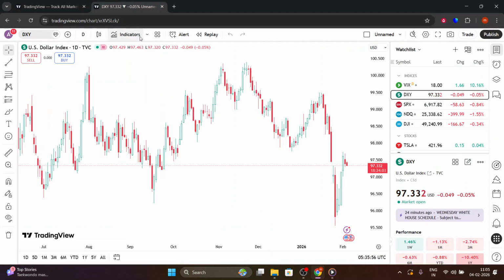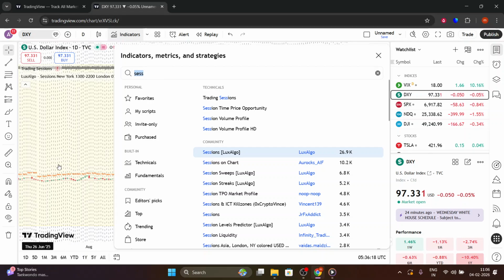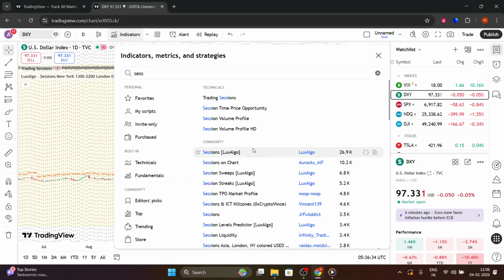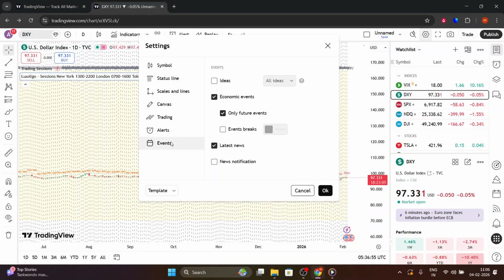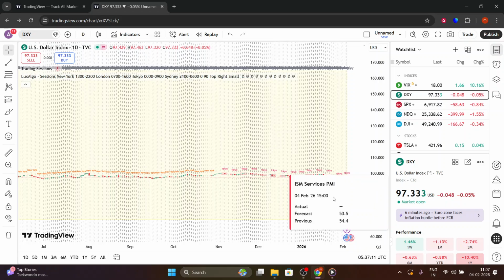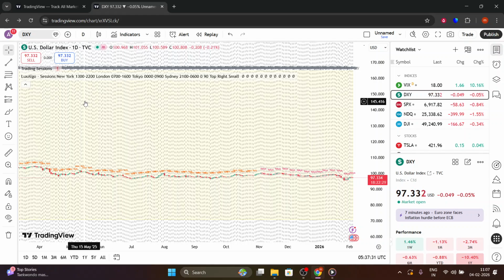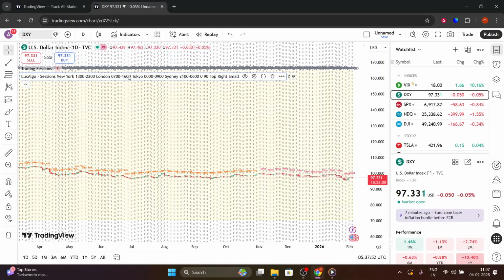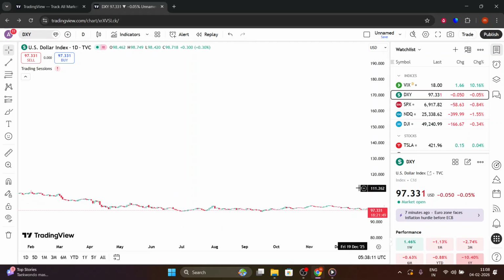How To Setup Session Indicator On Tradingview (Easiest Way) (Step By Step)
Learn how to setup Session Indicator on TradingView with this easy-to-follow tutorial. This video explains the best TradingView indicators for marking sessions like New York, London, and Asia to improve your technical analysis.